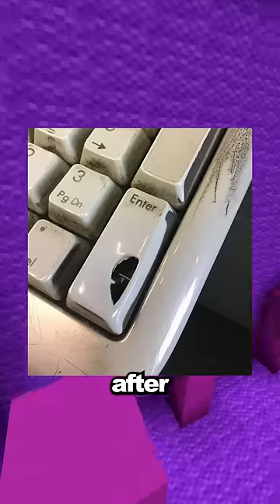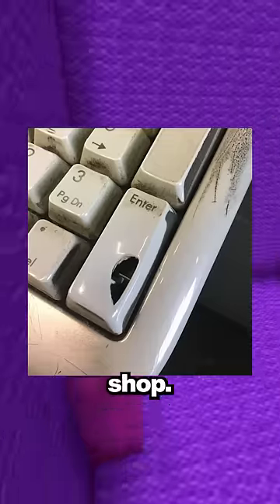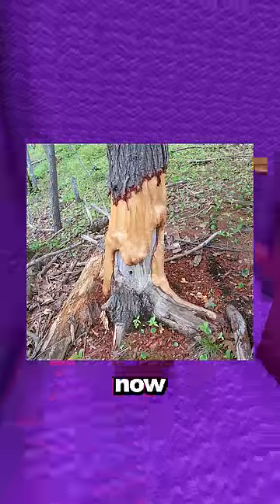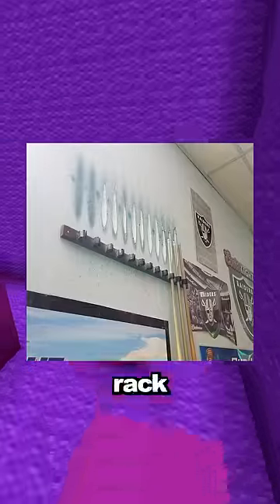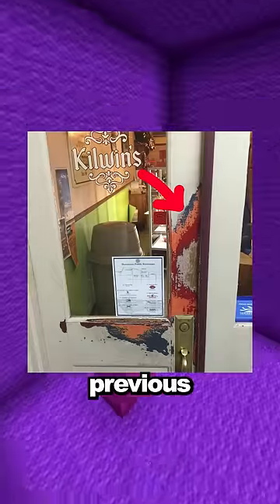Pictures of Things Being Worn Down Over Time! #5